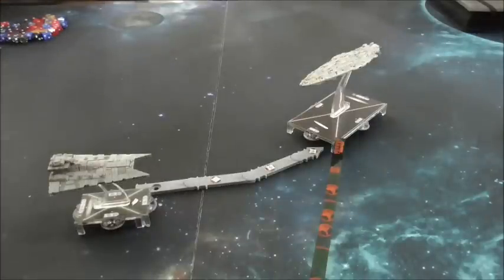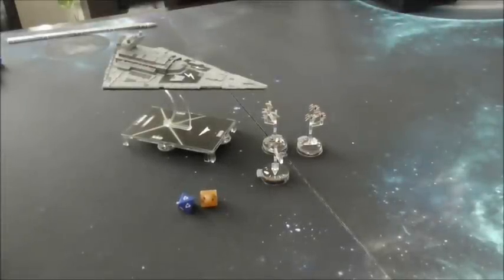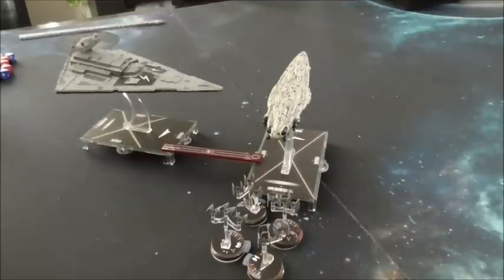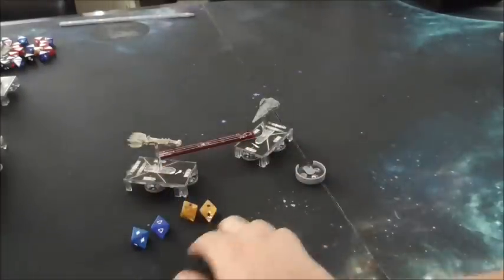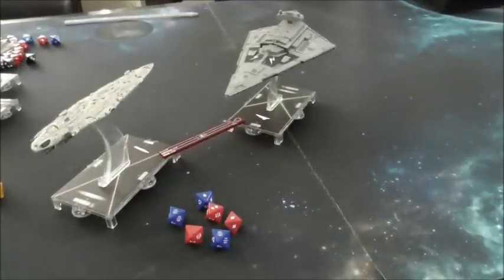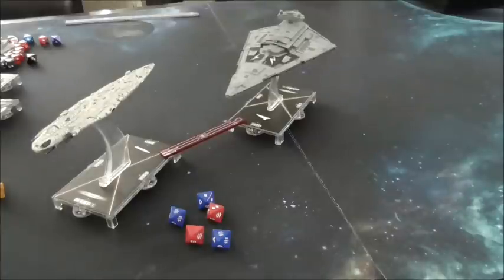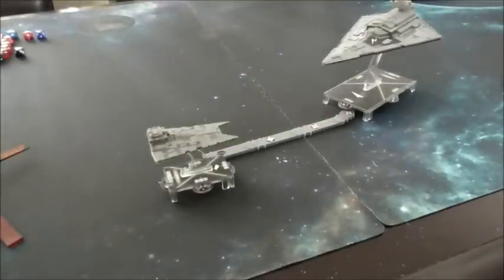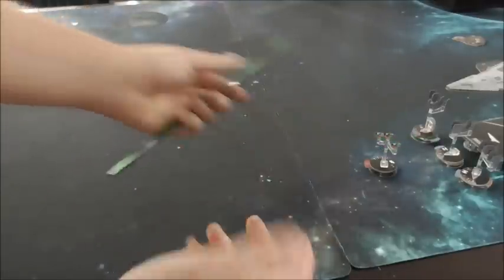Captain's Clinic - Tips and Tricks for New Players | Star Wars Armada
Intel Officer Luke gives us his tips and tricks for new players starting out in Armada.

Please support us to get a Scarif Gate!